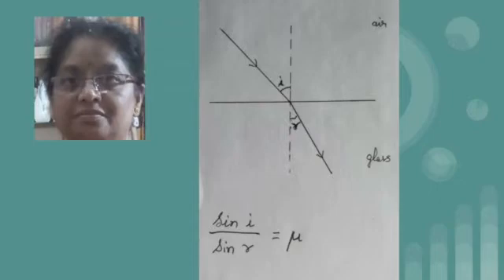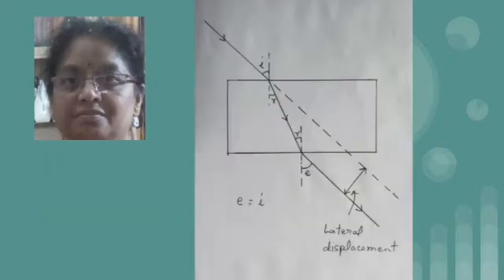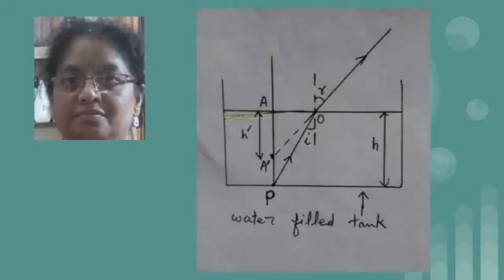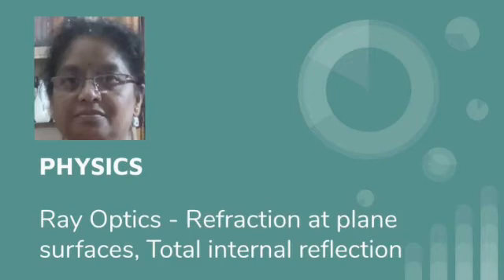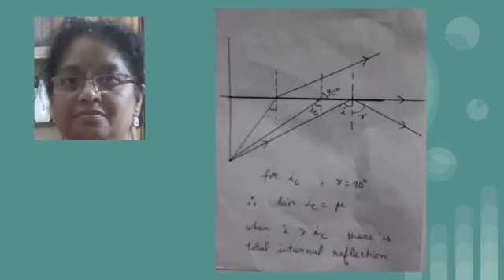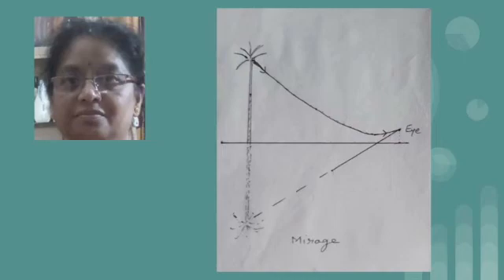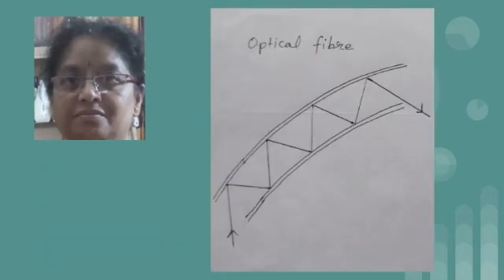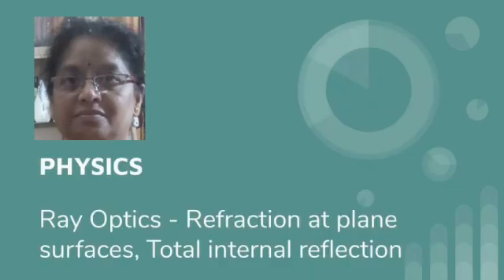Refraction,Total internal reflection by Shubha Prasad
Complete discussion of refraction at plane surface & total internal reflection